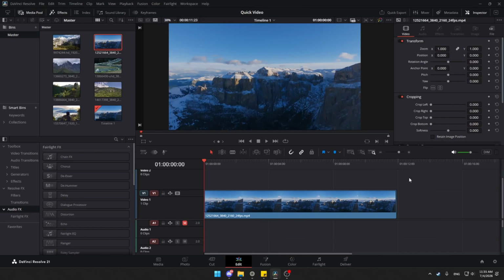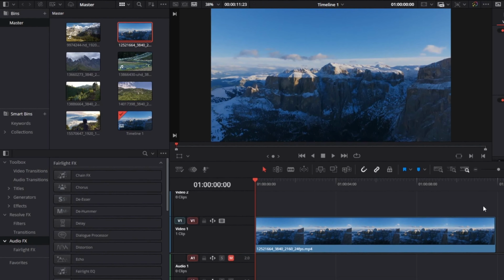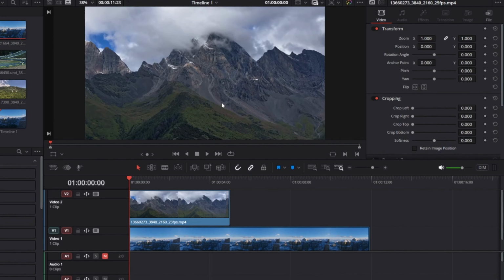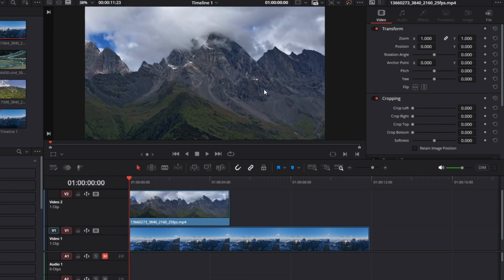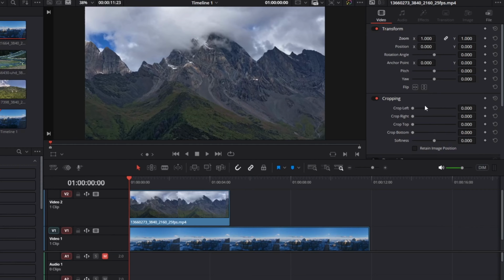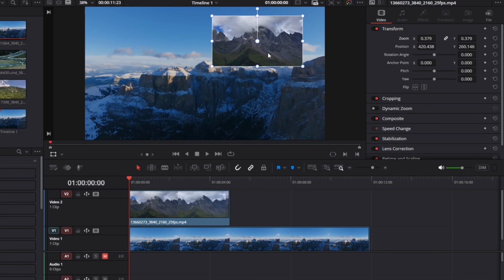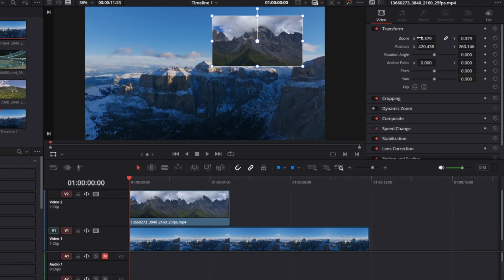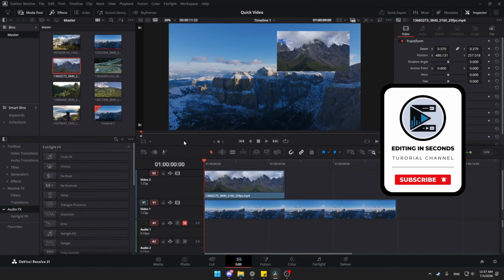How to Resize a Clip in DaVinci Resolve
Learn how to resize a clip in DaVinci Resolve with this easy step-by-step guide. This tutorial shows you how to adjust the size of your video clip using the Transform controls to create the perfect framing for your project.

Whether you're editing YouTube videos, social media content, or professional projects, this step-by-step guide will help you resize clips quickly and accurately in DaVinci Resolve.

📌 What you'll learn:

How to use the Transform and Zoom controls
How to scale clips without losing quality
How to reposition resized clips
Tips for creating professional-looking video edits